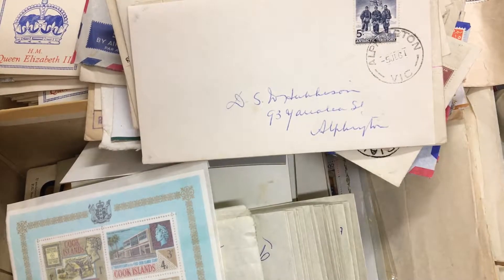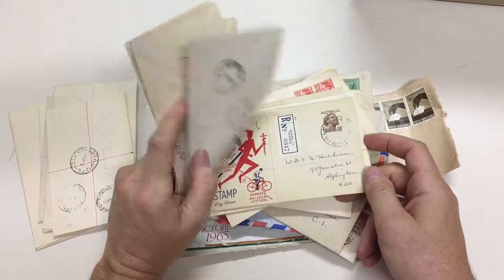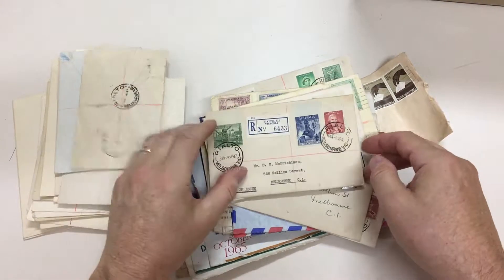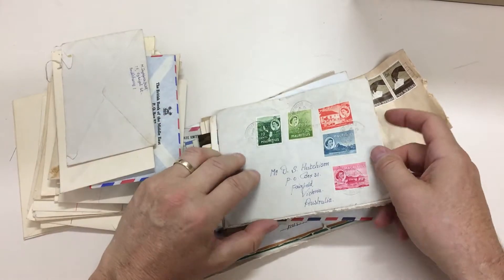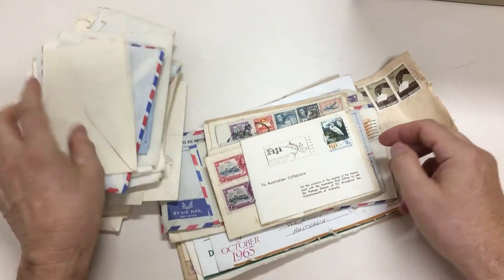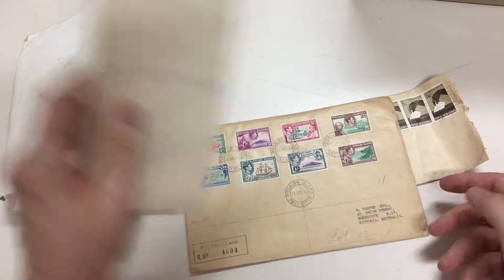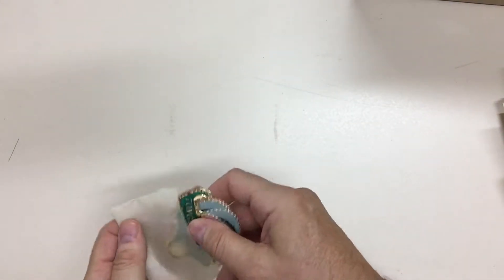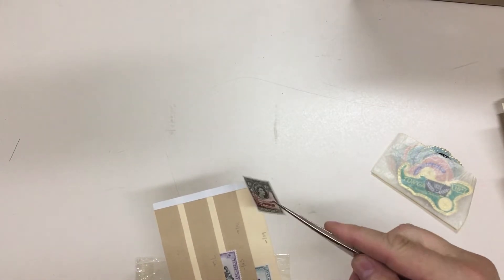Auction 232 Lot 790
Carton with large quantities of Canada GB & USA sorted into packets, covers including 1937 & 1953 Coronation FDCs both apparently complete (many registered), etc. A real mixed bag. (Qty Qty)